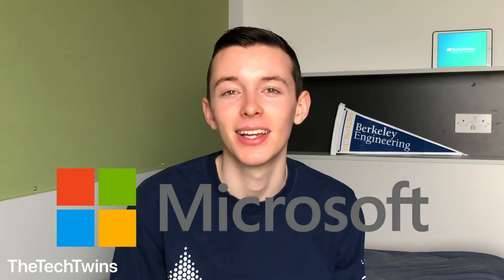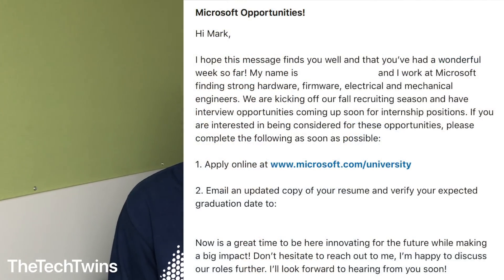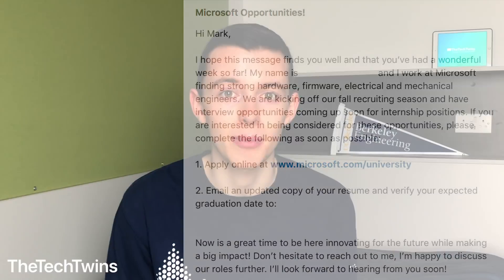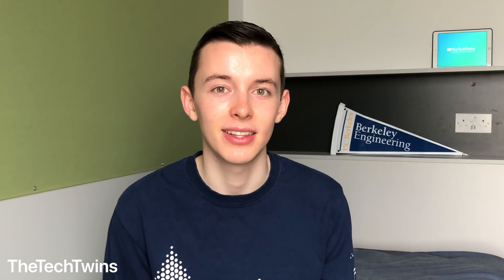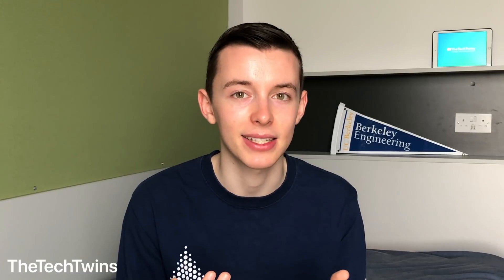How I Got an Internship at Microsoft - TheTechTwins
This is the story of how I (Mark) got an internship at Microsoft! I’m really excited to be working there this summer, and hope this demystifies the process of getting hired.

I’ll be working as a Program Manager intern on the Devices team, which works on Surface products, Xbox, HoloLens, etc.

First time here? Welcome!

We’re identical twins and Juniors at UC Berkeley double majoring in Mechanical Engineering and Business. Together, we’ve interned at Apple, Tesla, and Microsoft.

Our mission is to inform and inspire students to pursue a career in tech, and empower them to use it to help solve society’s biggest problems.

- The Tech Twins (Mark Ansell and Andrew Ansell)